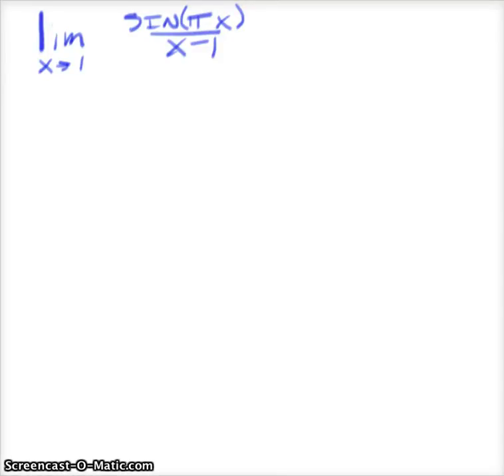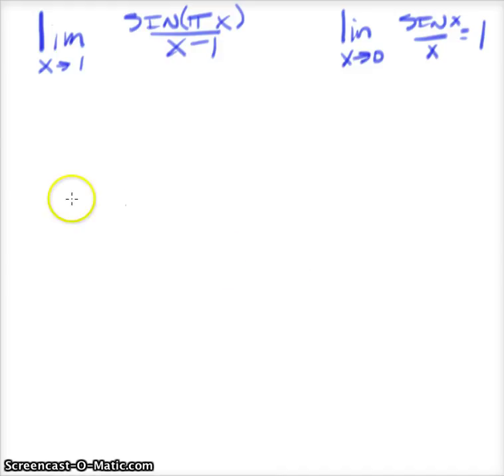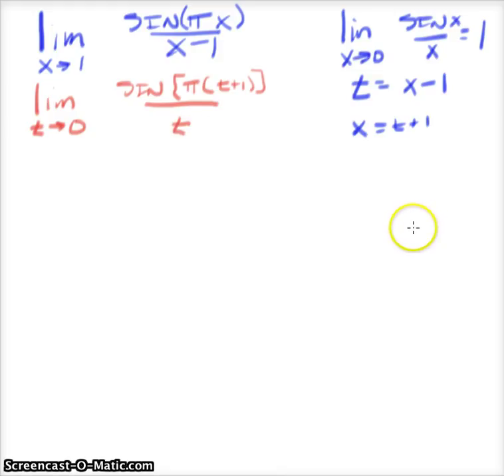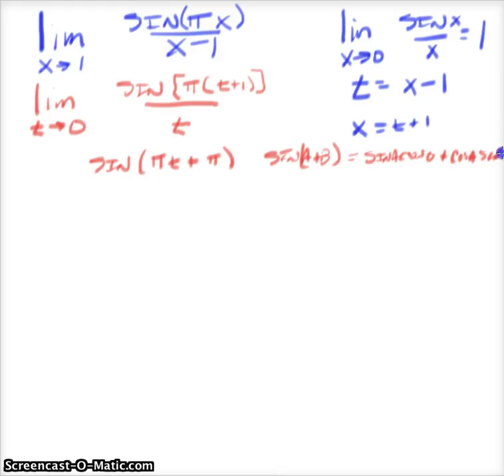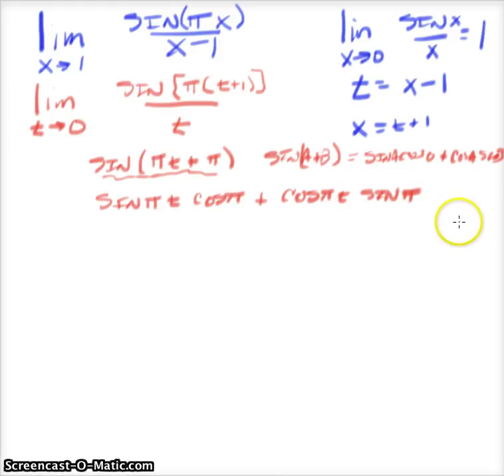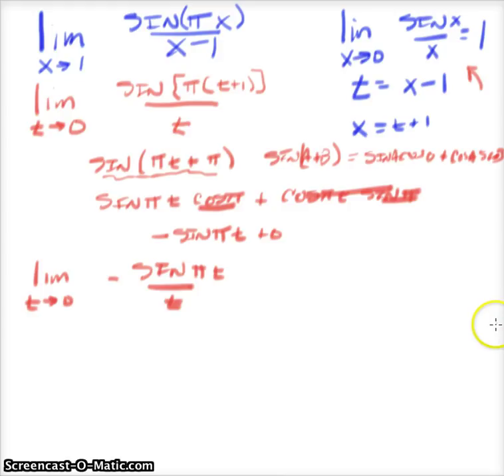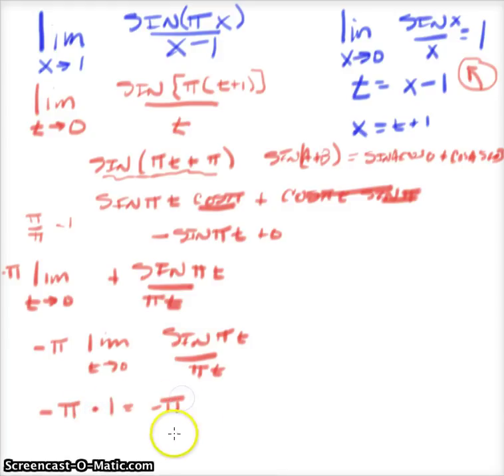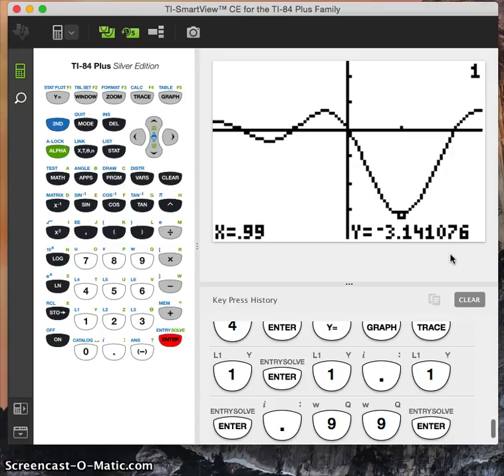Trig limit problem 1